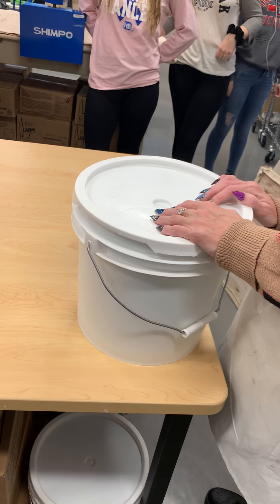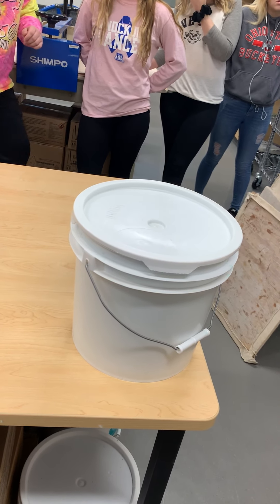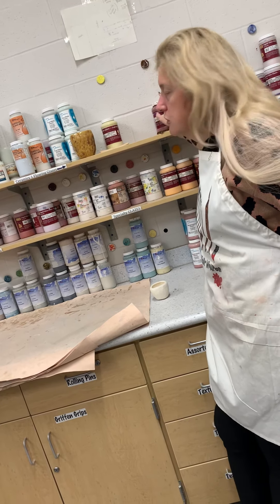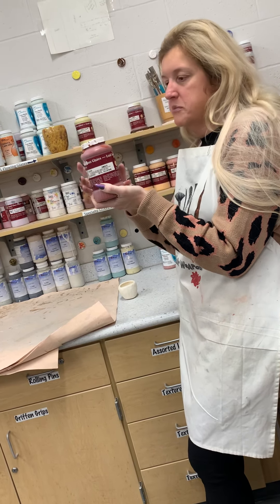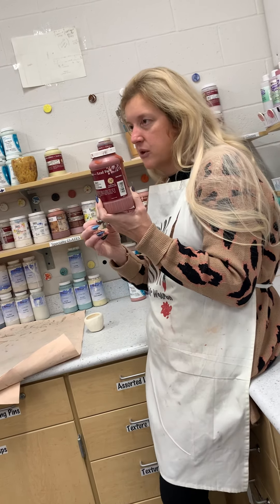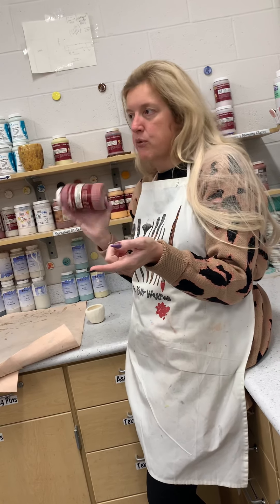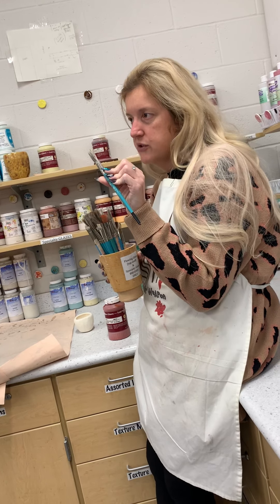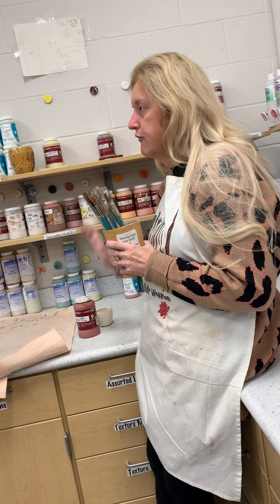Flowing glaze Lab Demo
How to use glazes from the flowing glaze lab setup in our art room.